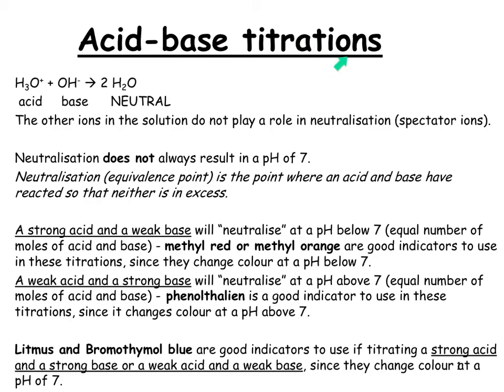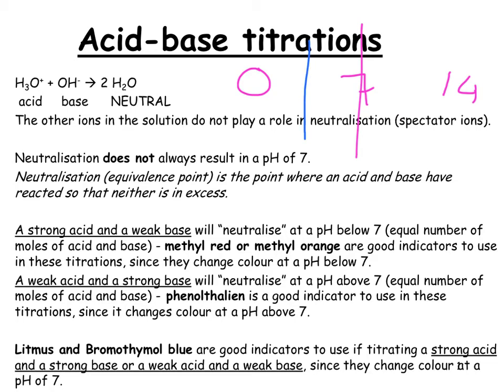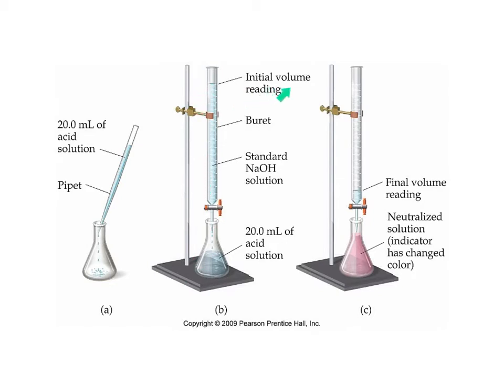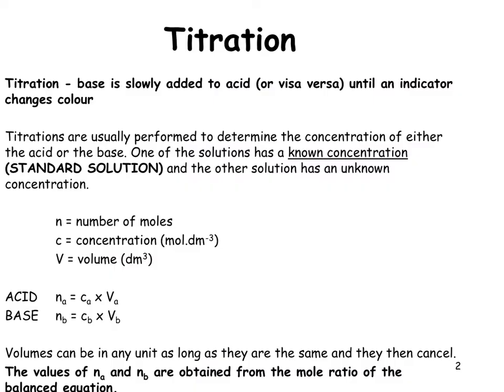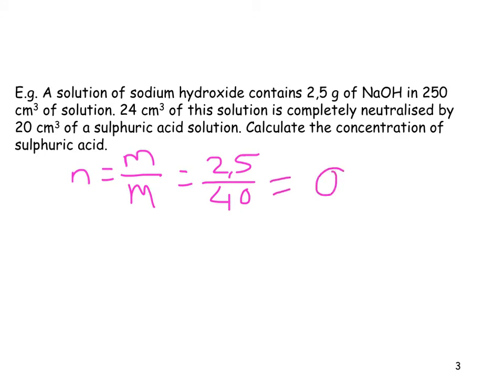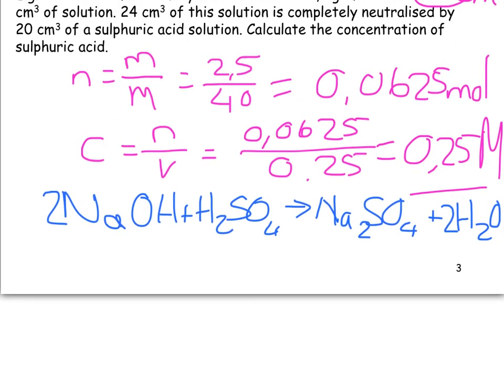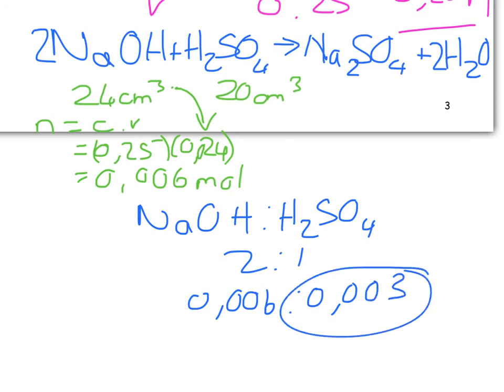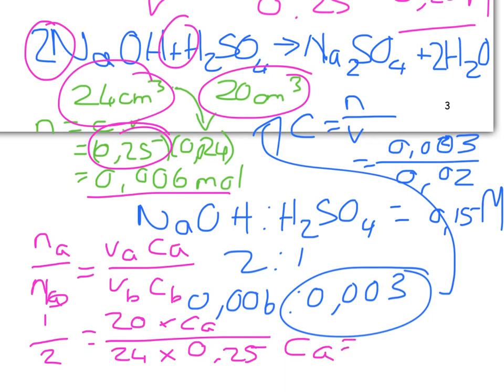4.2 2 Titration